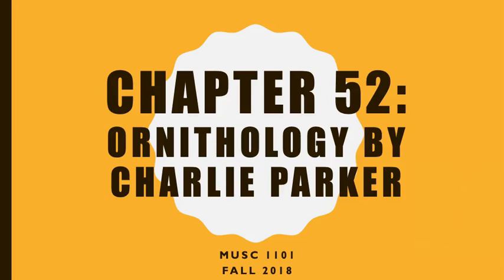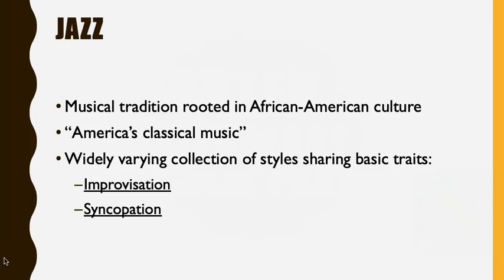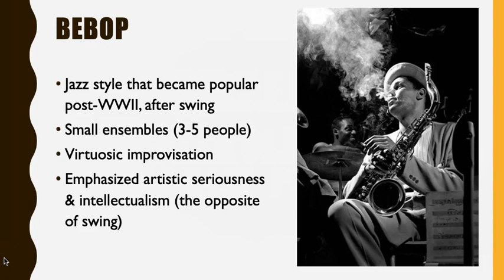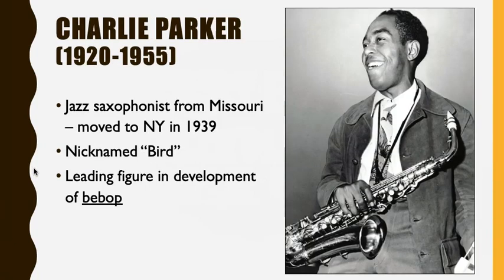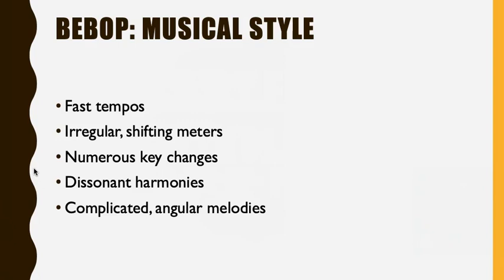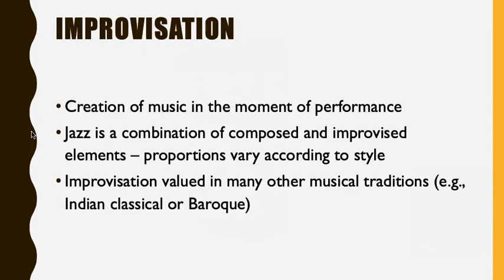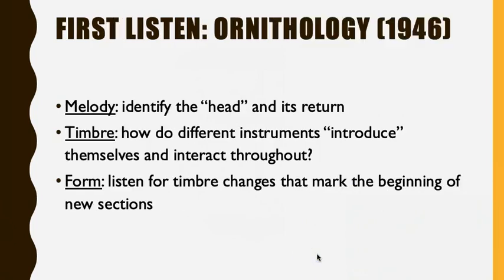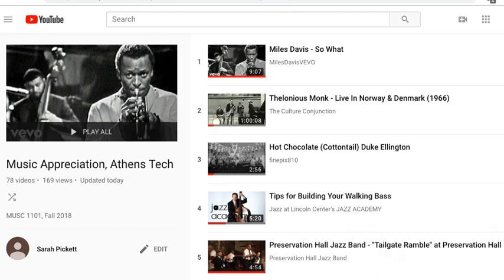10/24, Ch. 52: Ornithology